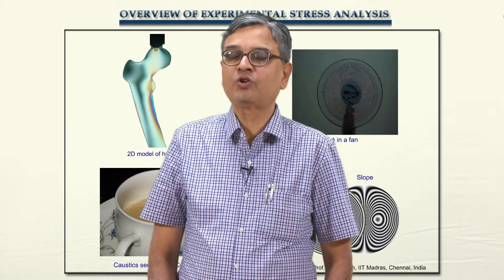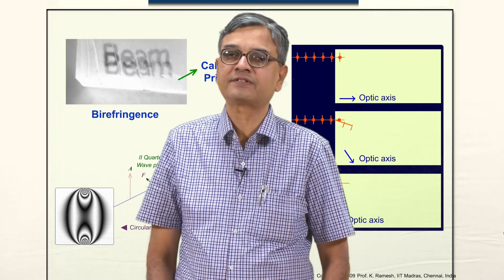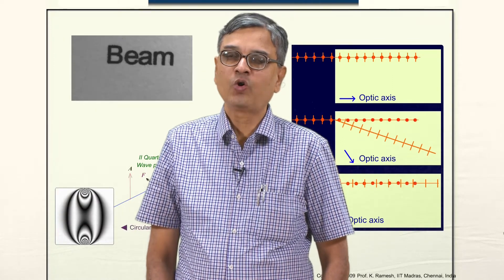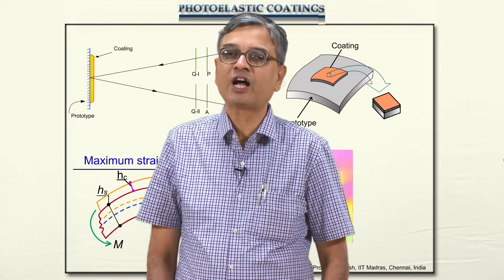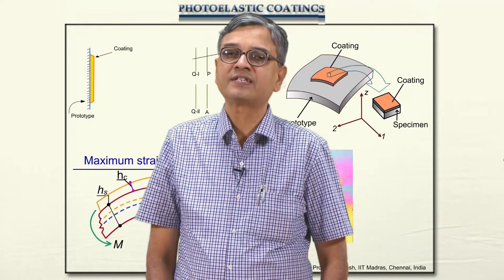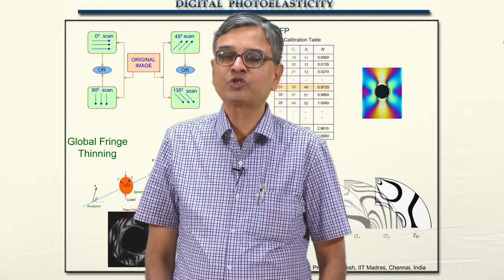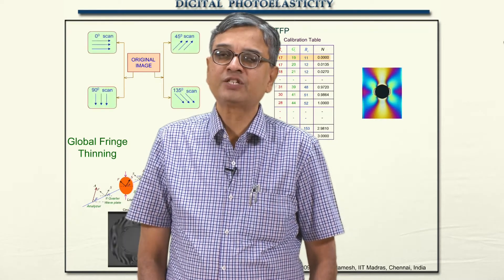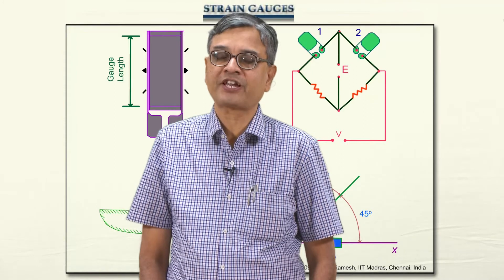Experimental Stress Analysis _ Introduction Video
The course covers the basic aspects of experimental stress analysis that includes exhaustive treatment of the most versatile techniques like photoelasticity and strain gauges and also a brief introduction to the emerging techniques like digital image correlation. In addition it also provides the fundamental aspects of six different experimental techniques such as Moiré, Brittle Coatings, Holography, Speckle Methods, Thermoelastic Stress Analysis and Caustics.

COURSE INSTRUCTOR

Prof. K. Ramesh is currently a Senior Professor at the Department of Applied Mechanics, IIT Madras; as its Chairman during (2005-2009) and formerly a Professor at the Department of Mechanical Engineering, IIT Kanpur. He received his undergraduate degree in Mechanical Engineering from the Regional Engineering College, Trichy (now NIT, Trichy), Postgraduate degree from the Indian Institute of Science, Bangalore and the Doctoral Degree from the Indian Institute of Technology Madras.